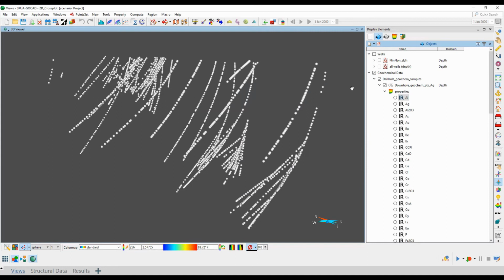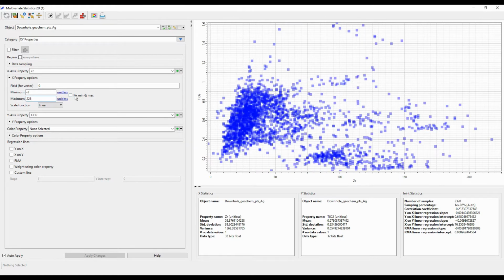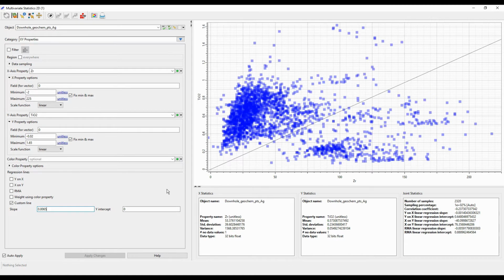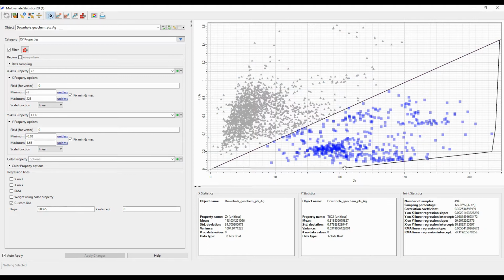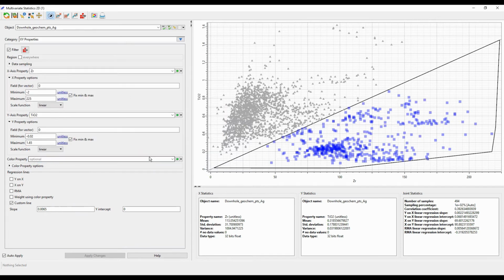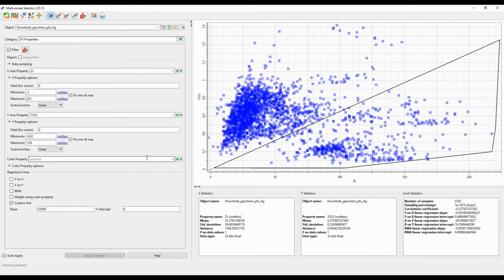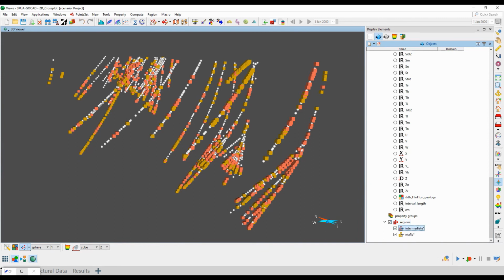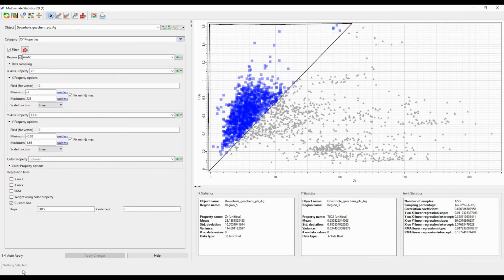How to create regions with Crossplot 2D application – GOCAD Mining Suite tip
Setting up the Crossplot 2D application in GOCAD Mining Suite v19. In 5 mins, learn how to create and edit filter templates to isolate regions for felsic, intermediate, and mafic rocks from downhole data. Click "Show More" to skip to a section.

Content index:

0:00 Intro
0:20 Setting up the Crossplot 2D
1:20 Creating regions – felsic rocks
2:20 Editing filter template options
3:03 View in 3D and edit style settings
3:28 Creating regions – intermediate rocks
4:25 Creating regions – mafic rocks